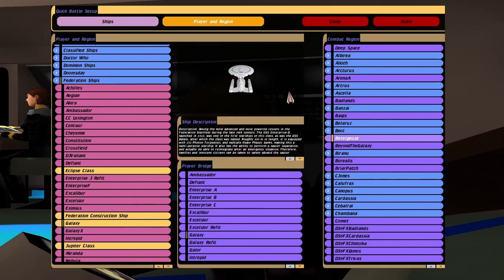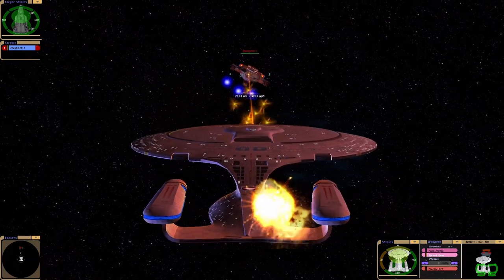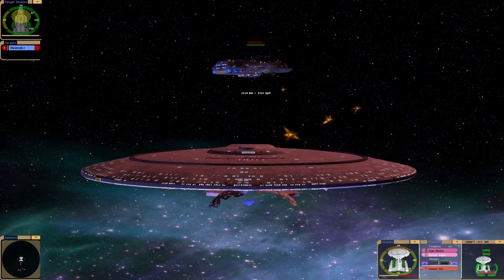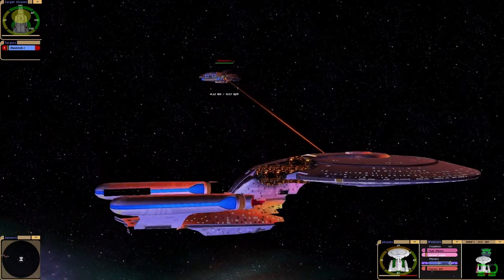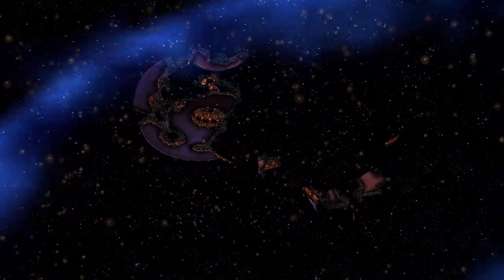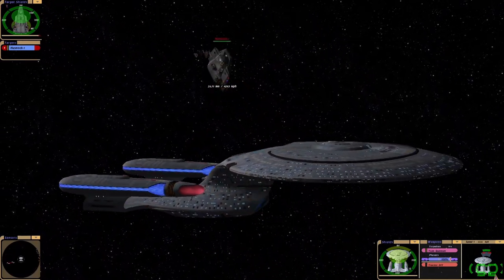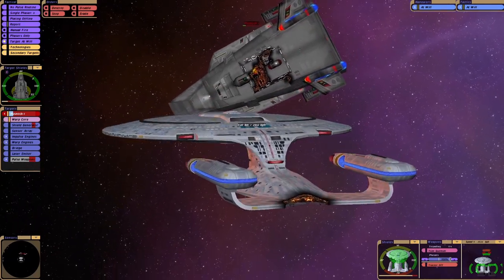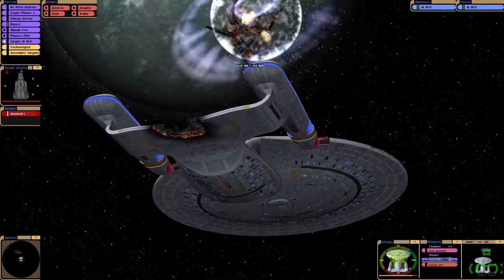Galaxy Class VS Husnock Warship | Star Trek TNG The Survivors | Ship Battles | Bridge Commander